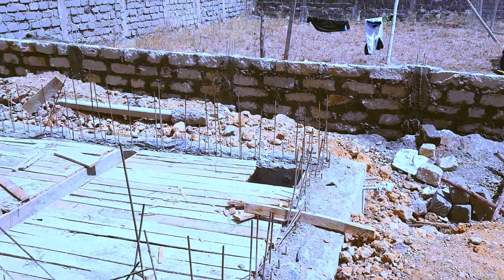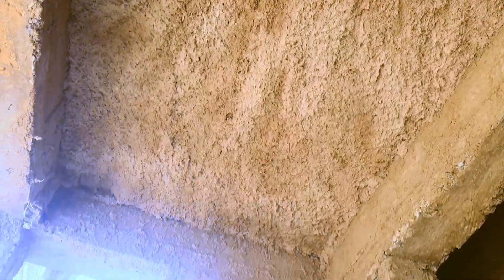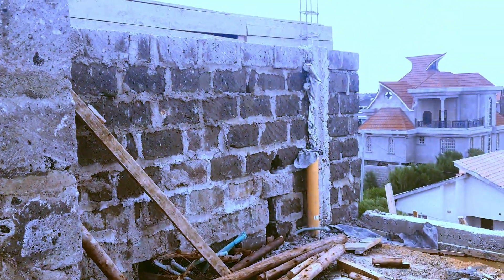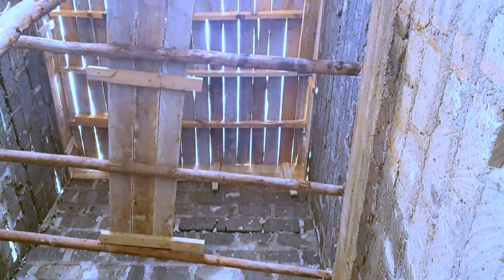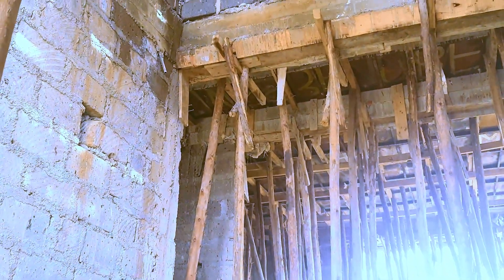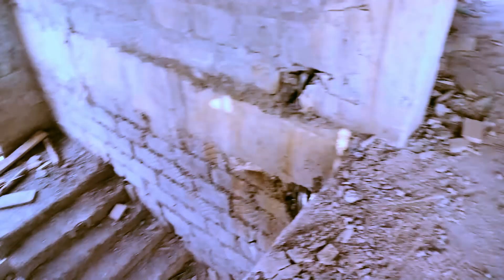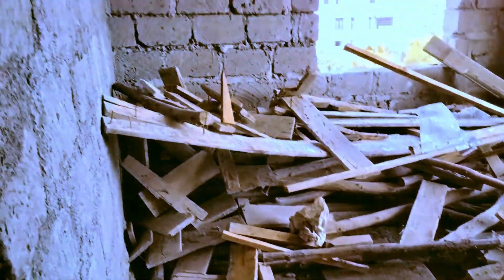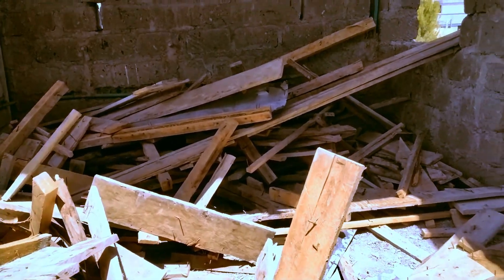Building in Kenya| Part 11: Plastering work in building and construction